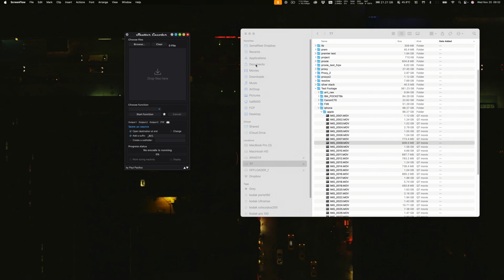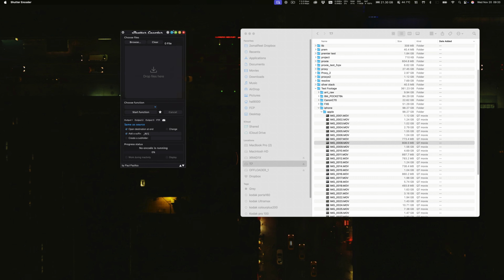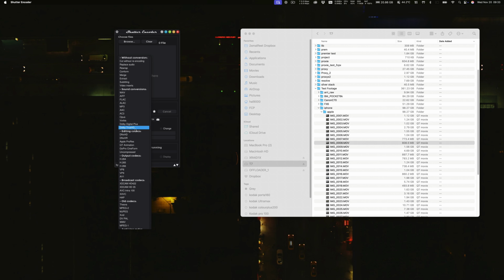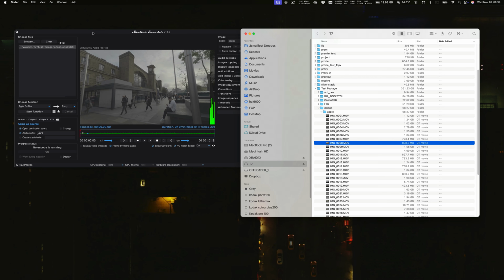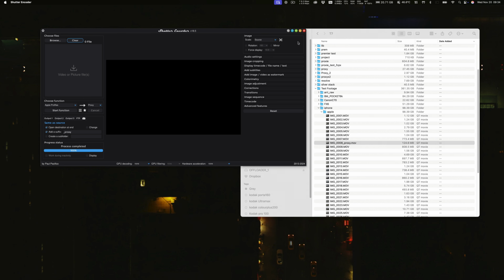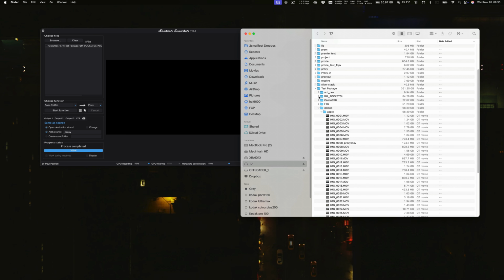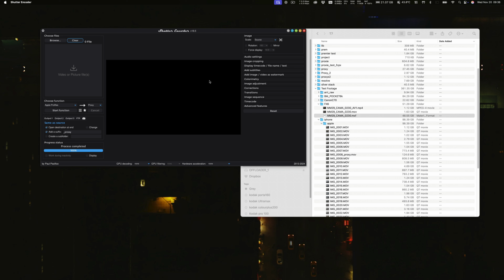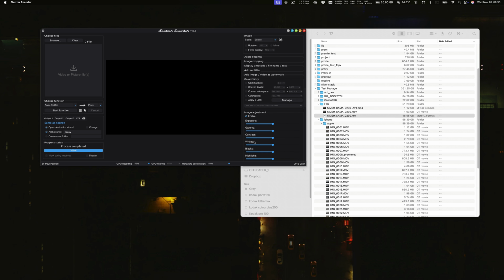Creating Proxies in Shutter encoder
Everything You Always Wanted to Know About Proxies* (*But Were Afraid to Ask)

Shutter Encoder – The Best Free Media Conversion Tool for Filmmakers & Editors

In this video, we explore Shutter Encoder, a powerful, free, and open-source media conversion tool that’s perfect for video editors, filmmakers, and content creators. Whether you need to transcode, compress, optimize files, or apply advanced encoding settings, Shutter Encoder simplifies the process while offering professional-grade functionality.

What Makes Shutter Encoder a Must-Have?

✅ Free & Open-Source – A cost-effective alternative to paid transcoding software.
✅ Supports a Wide Range of Formats – Works with video, audio, and image files, ensuring maximum compatibility.
✅ High-Quality Transcoding & Compression – Convert files into editor-friendly formats with minimal quality loss.
✅ Advanced Encoding Options – Control bitrate, resolution, and codecs to fine-tune your media exports.
✅ LUT Application & Color Management – Easily apply LUTs for quick color grading before editing.
✅ Subtitle Embedding & Burn-In – Add subtitles directly into your video files for accessibility.
✅ Efficient Workflow Optimization – Batch process files for faster media preparation and delivery.

Why Use Shutter Encoder in Your Workflow?

If you’re tired of codec issues, slow file conversions, or inefficient workflows, Shutter Encoder is the perfect tool to streamline media preparation. It’s lightweight, fast, and packed with features that cater to both professional and casual users.

Final Thoughts

For filmmakers, editors, and post-production professionals, Shutter Encoder is one of the best free tools available for transcoding, encoding, and optimizing media files. Whether you’re working on high-end film projects, YouTube videos, or commercial content, this software makes media conversion quick and hassle-free.